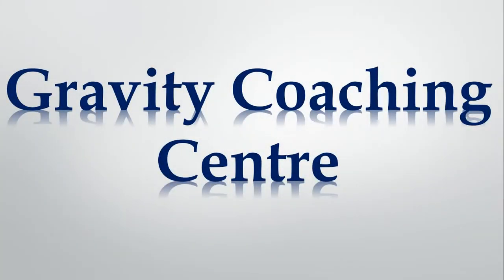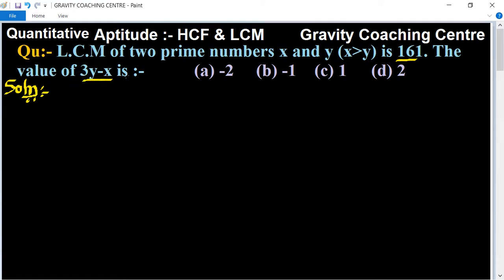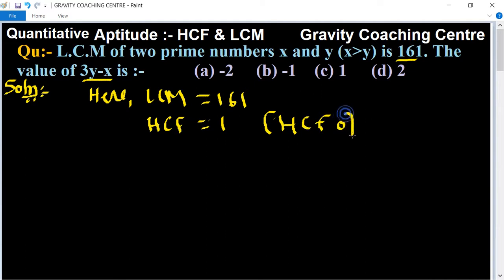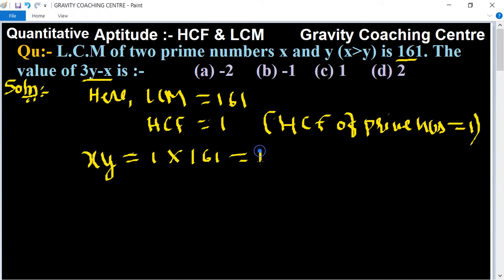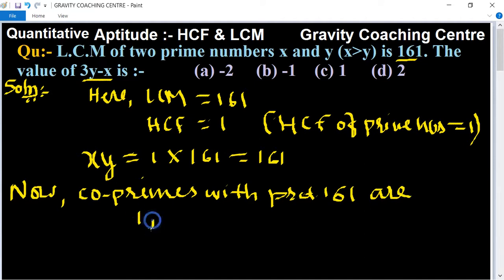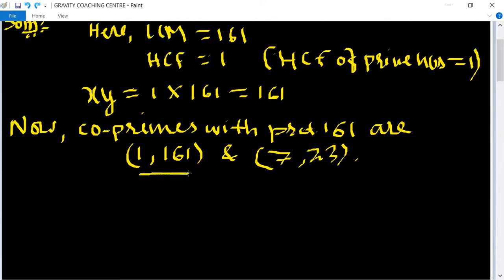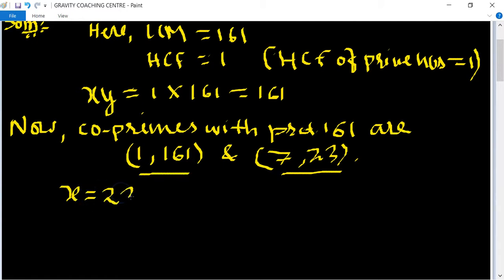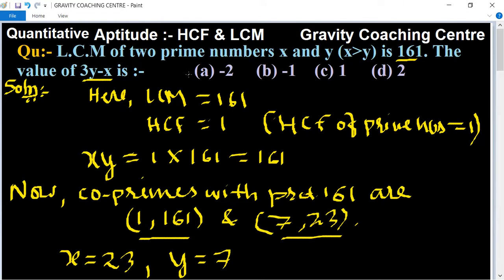LCM of two prime numbers x and y (x is greater than y) is 161. The value of 3y-x is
Click on below Links for more Questions:-
Qu(32):- L.C.M of two prime numbers x and y (x is greater than y) is 161. The value of 3y-x is :